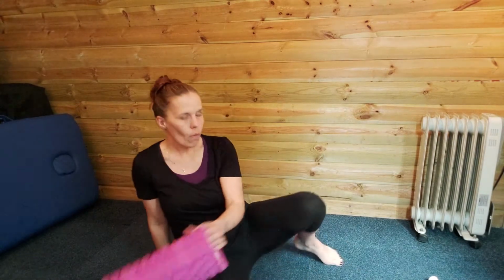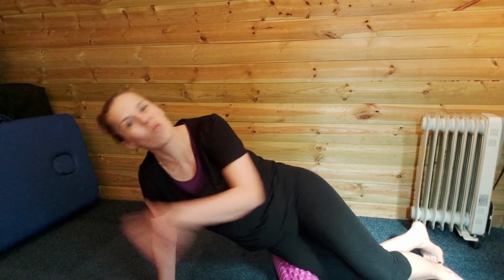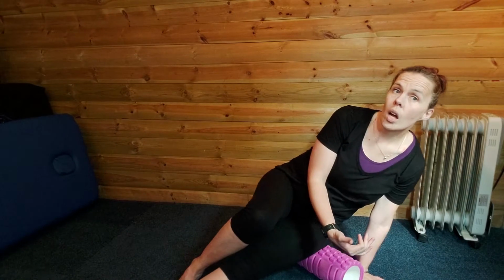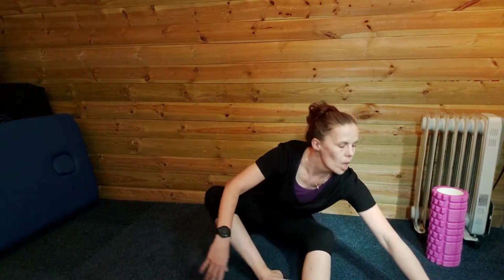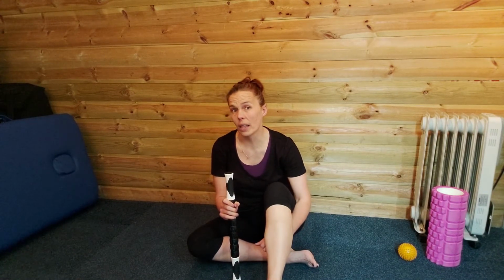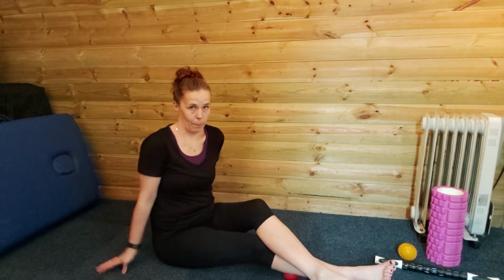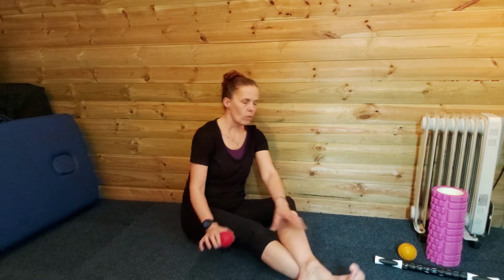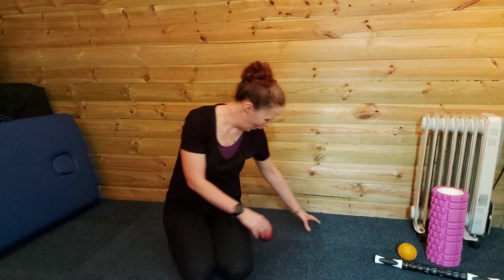Loosen your tight legs at home